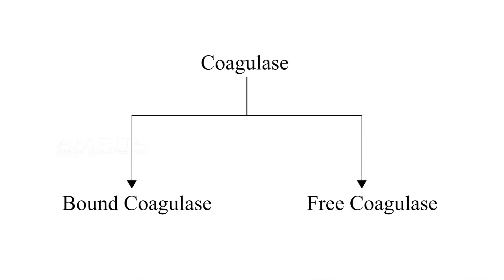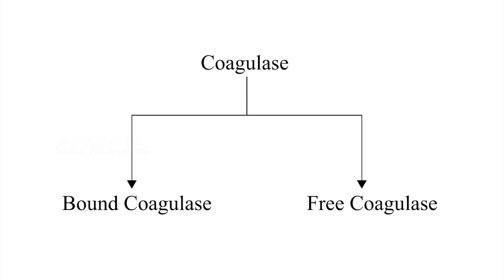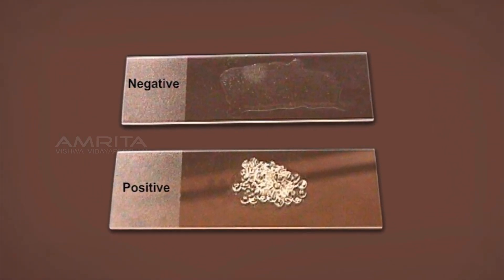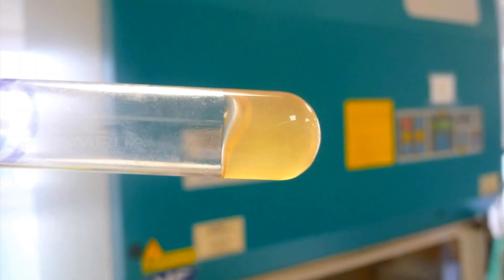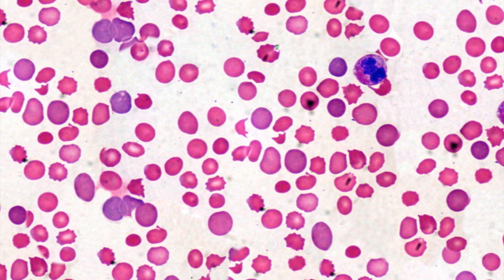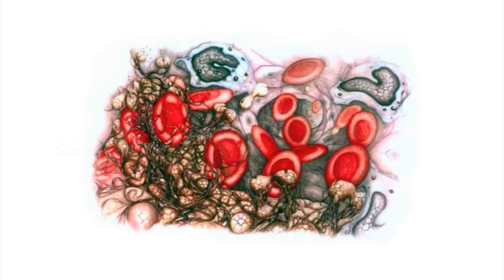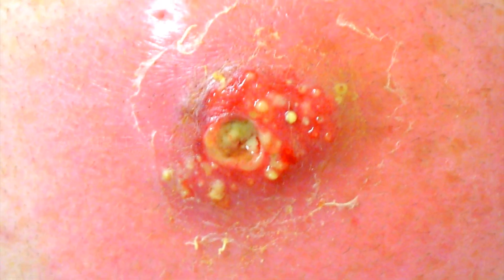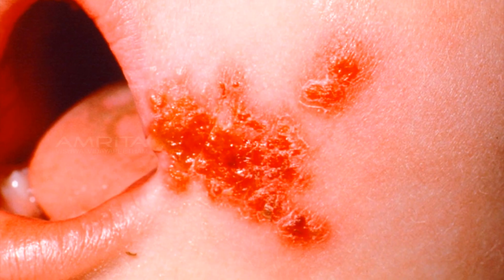Coagulase Test - Amrita University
Coagulases are enzymes that clot blood plasma by a mechanism that is similar to normal clotting. The coagulase test identifies whether an organism produces this exoenzyme. The coagulase test is used to differentiate   from coagulase-negative staphylococci. S.aureus produces two forms of coagulase (i.e., bound coagulase and free coagulase). Bound coagulase otherwise known as "Clumping factor" can be detected by carrying out a slide coagulase test and free coagulase can be detected by doing a tube coagulase test. Coagulase can tightly bound to the surface of the S. aureus and coat its surface with fibrin upon contact with blood. It is also proposed fibrin-coated staphylococci resist phagocytosis thereby increasing the virulence capabilty of the bacteria.